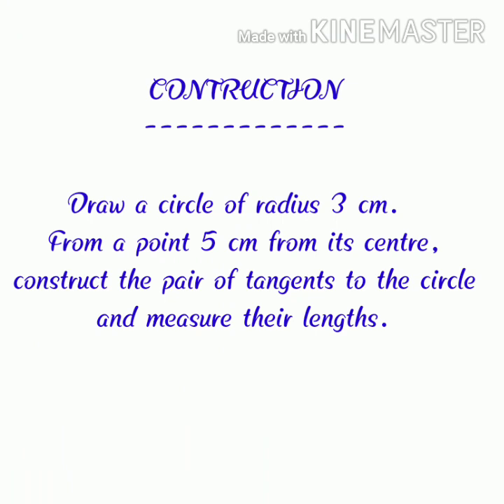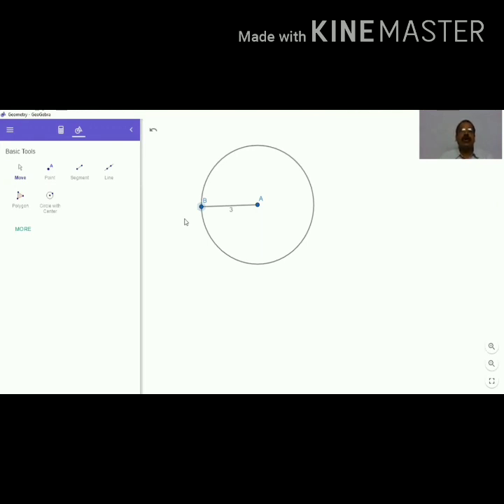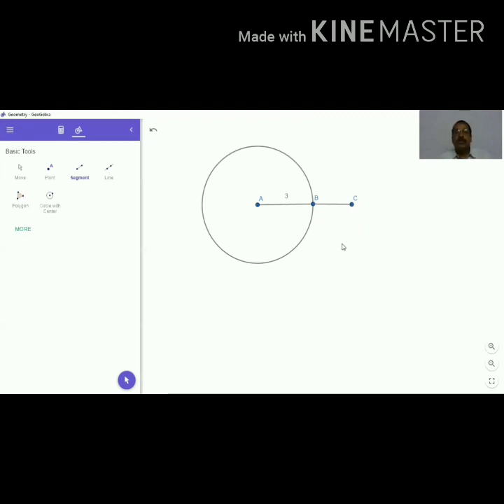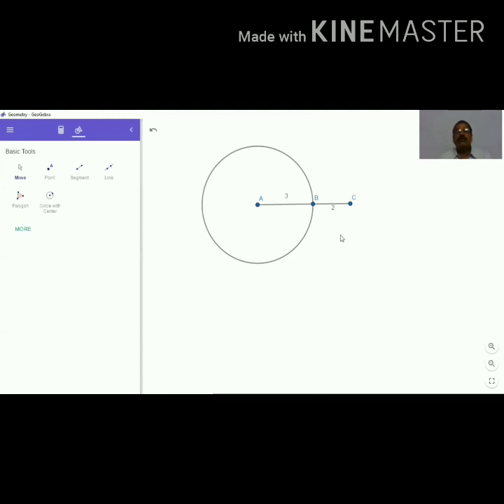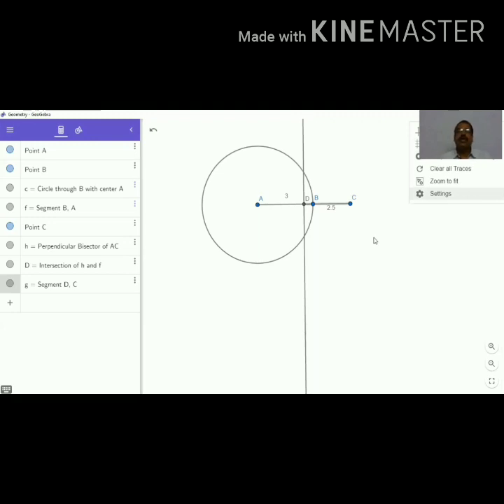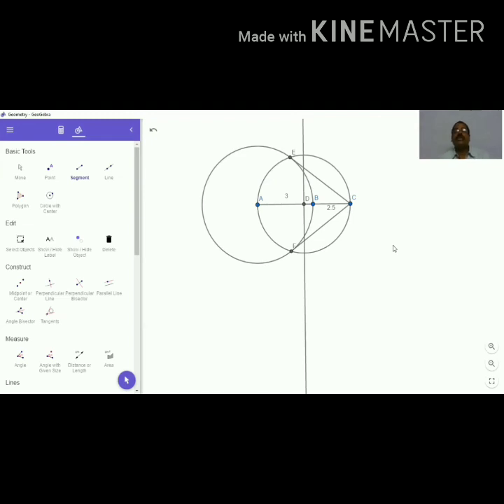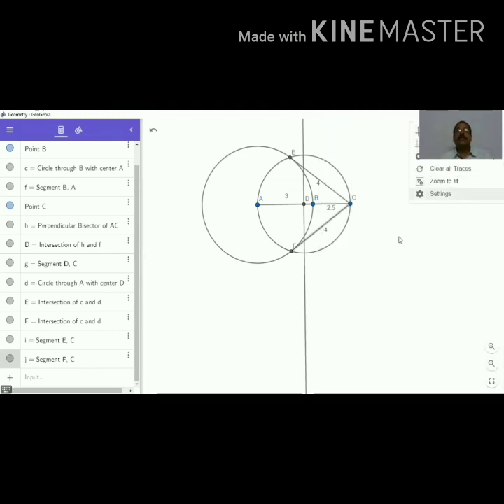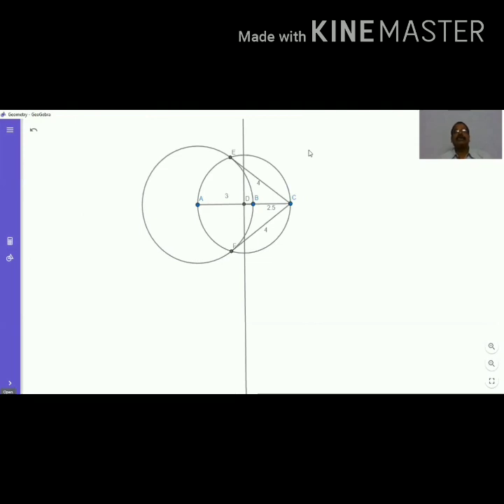Construction of tangents to a circle